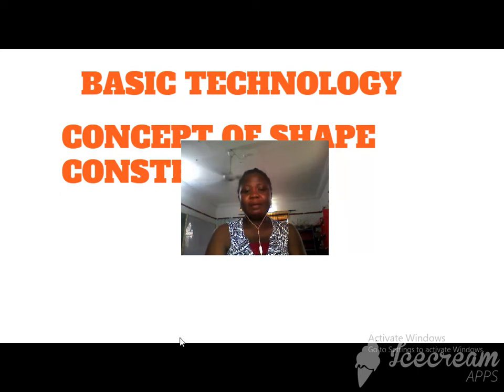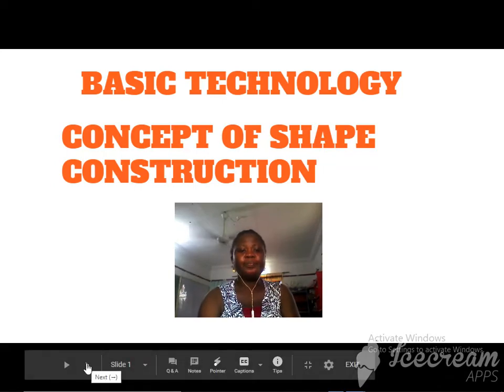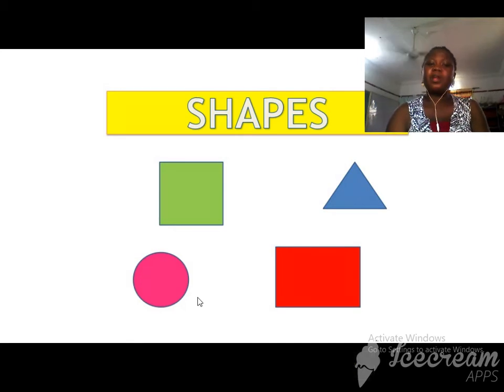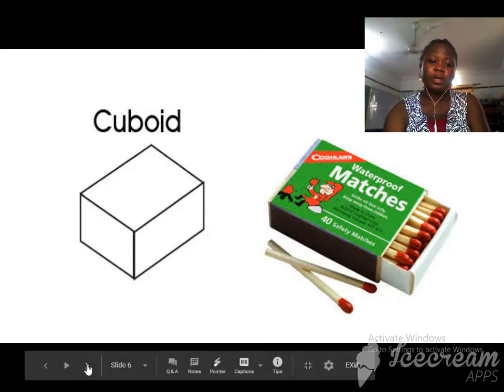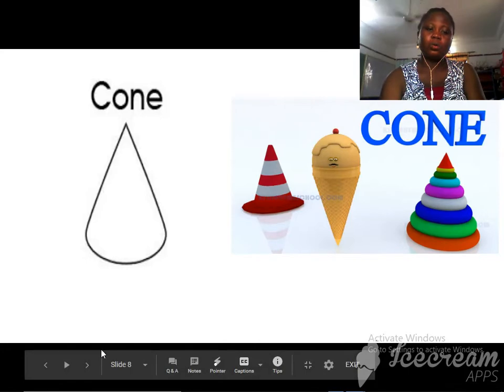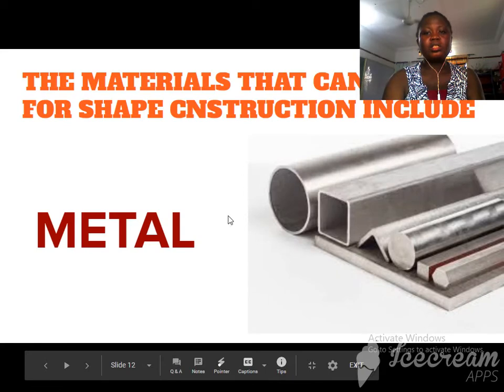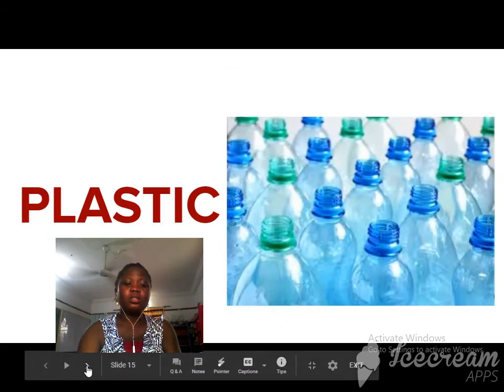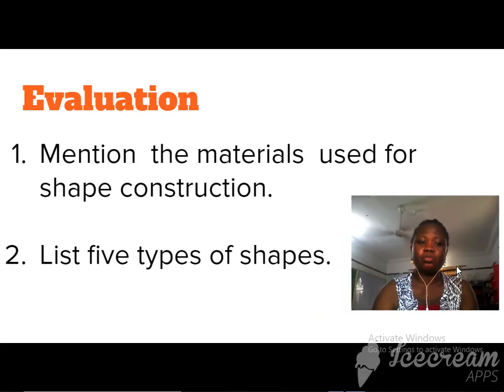Basic Technology concept of shape construction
Grade 3 Online class
By the end of the lesson pupils should be able to
1. List materials used for shape construction
2. Identify and state tools used in shape construction